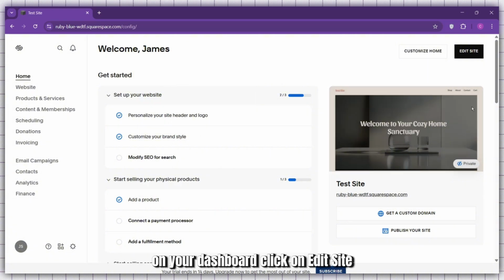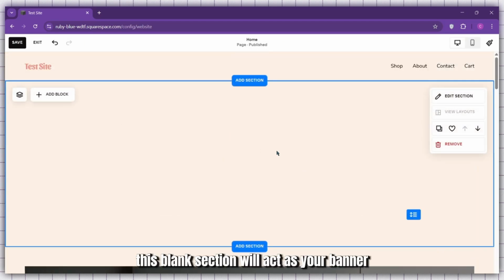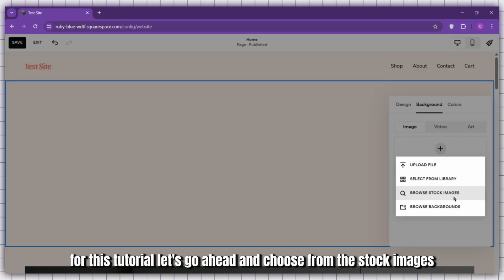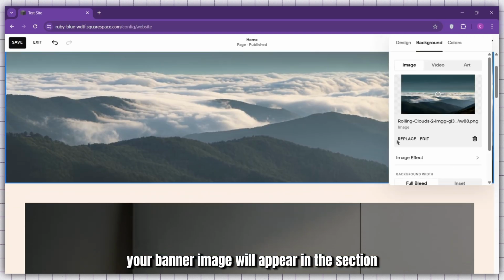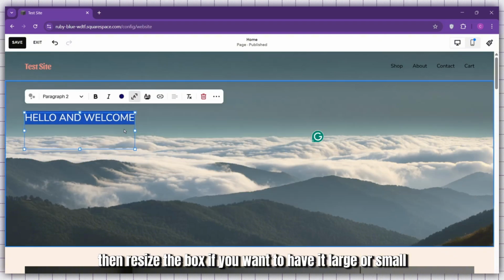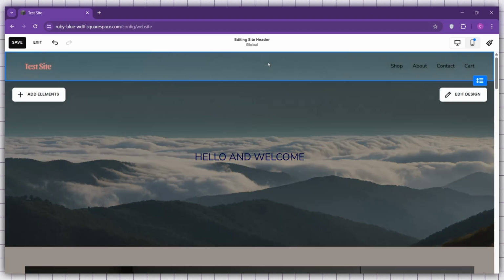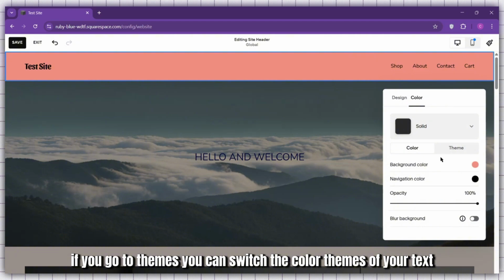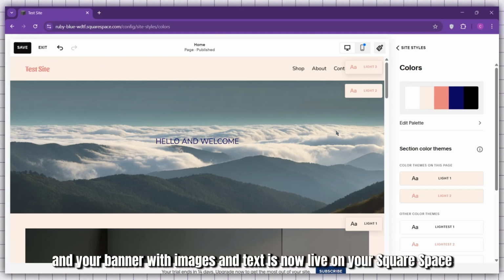How to Add Images and Text to Banner in Squarespace (2026 Guide)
Learn how to elevate your Squarespace website with stunning banner designs. In this video, we'll show you how to add amazing images and text to your Squarespace banner, making it more engaging and effective at capturing your audience's attention. Whether you're a beginner or an experienced Squarespace user, you'll discover tips and tricks to enhance your website's visual appeal and make a lasting impression on your visitors. Get ready to transform your Squarespace banner and take your website to the next level.